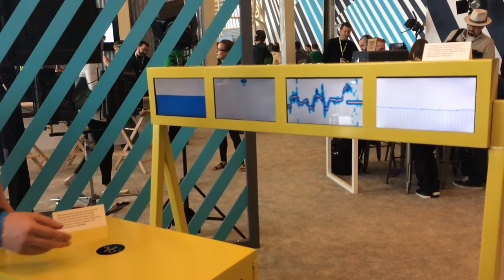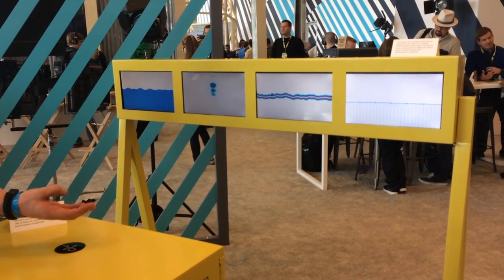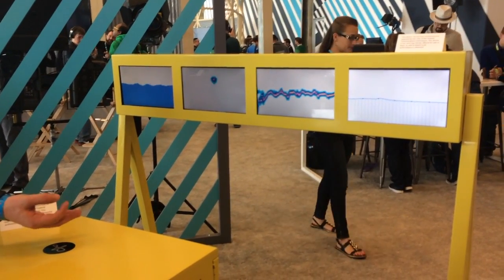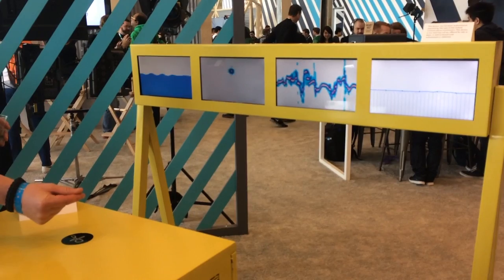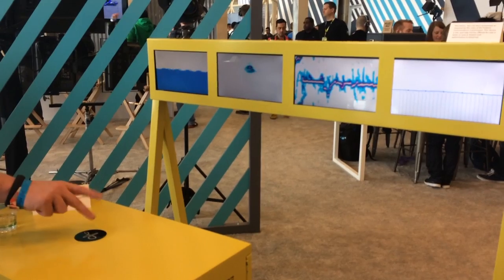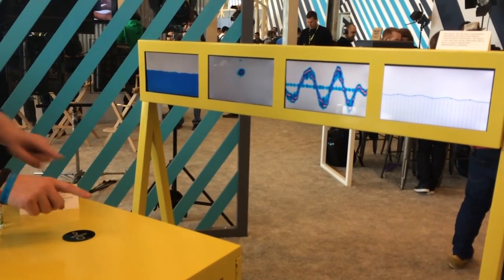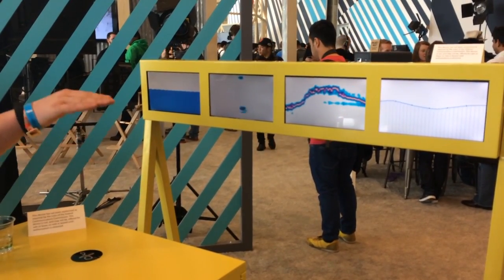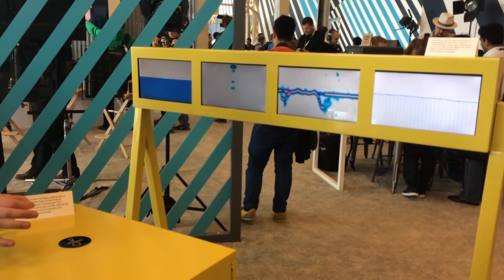Project Soli: Google's tiny radar system for gesture controlled devices